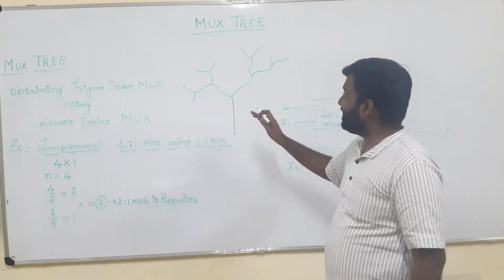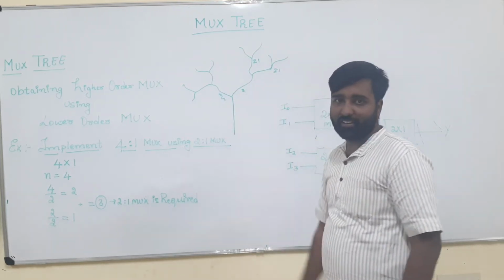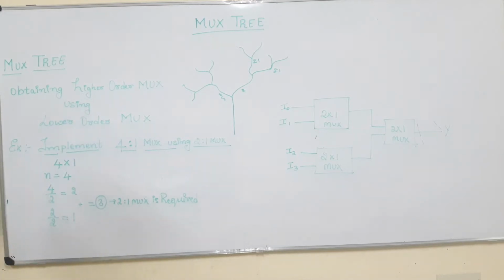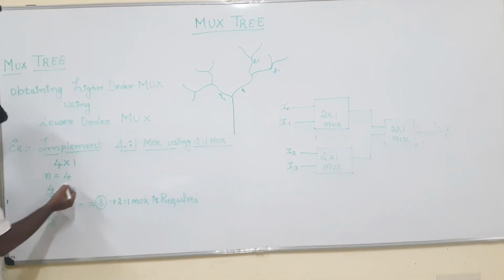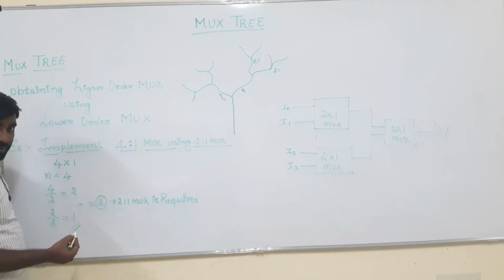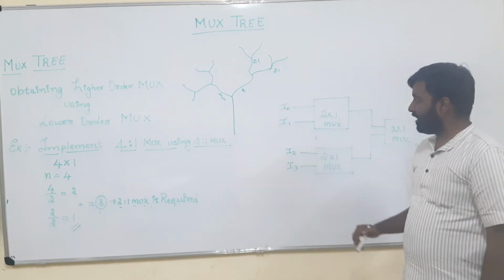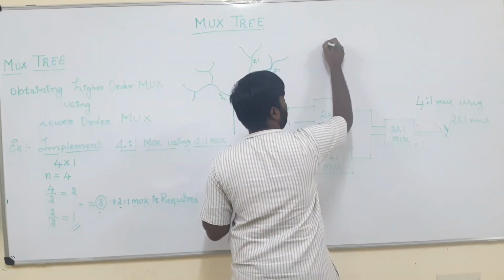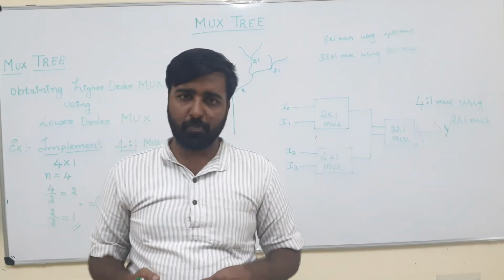MUX Tree : Reducing 4X1 MUX using 2X1 MUX